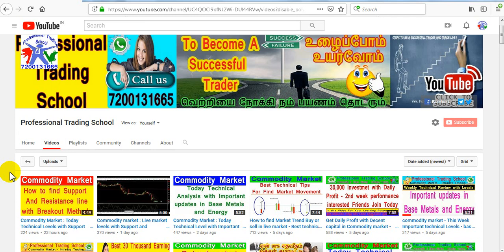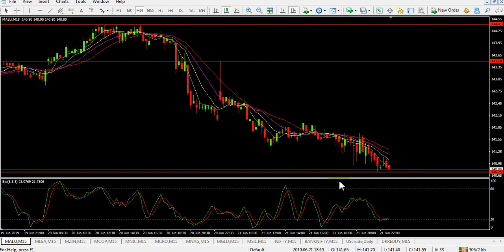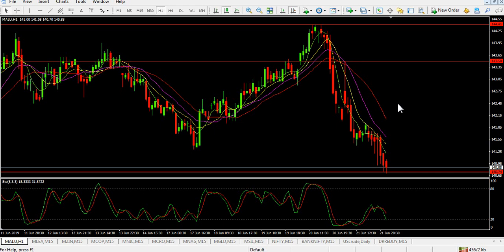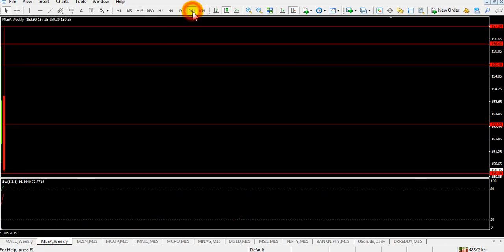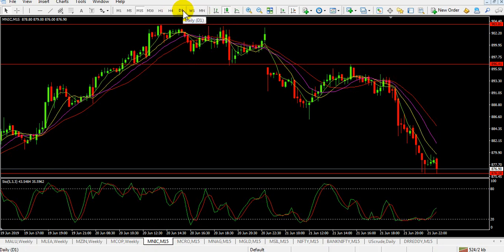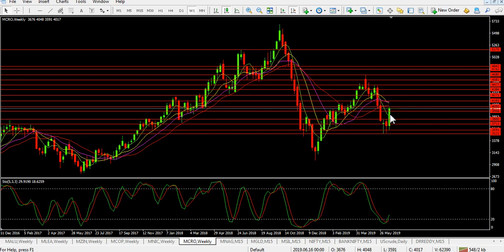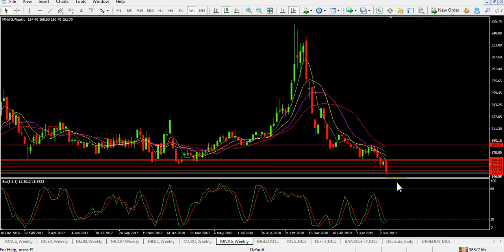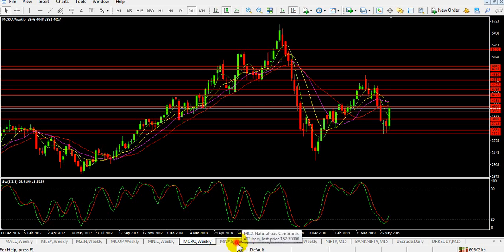How to Find Market Trend using candlestick Methods - This week Market Levels with Tips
1 .Pan Card

2. Aadhaar Card

3. Your Photo

4. Your Bank Passbook Front Page  (optional - Cheque Leaf - Cancelled with your Signature) And last 6 month Statement(PDF Also)

5. Take your selfi with your Aadhaar or pan card For  IPV verification  (for ipv verification we need Need Your selfi with Aadhar or pan card )

6. Put Your Signature on white paper and send it photocopy clearly

Commodity Trading Free tips and how to start become a successful trader. !

In This channel you must learn about commodity trading tips and Technical and how to watch and handle the market movements. !

If you like this video kindly mention your comments below. !